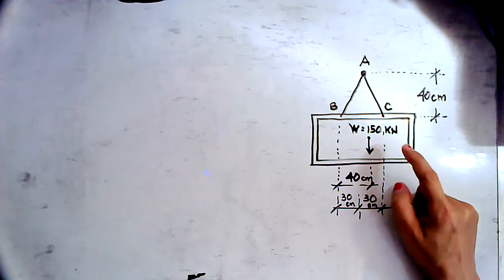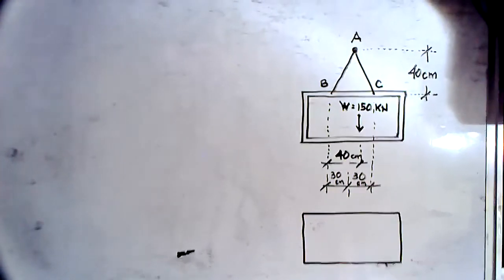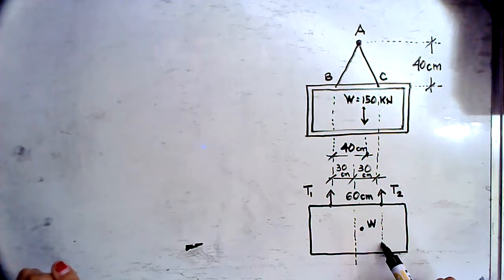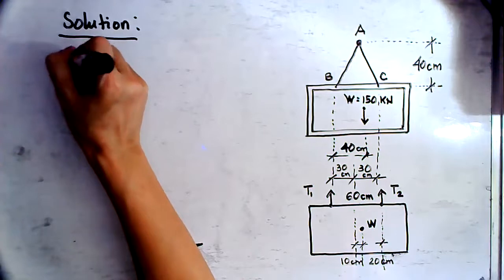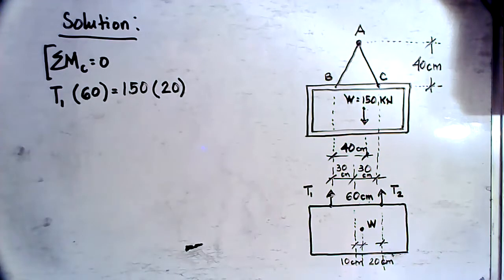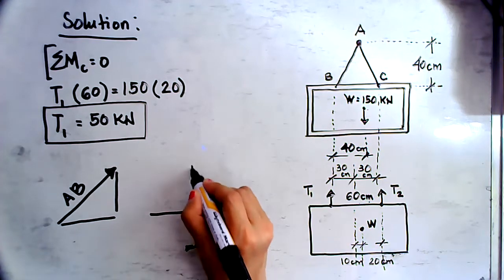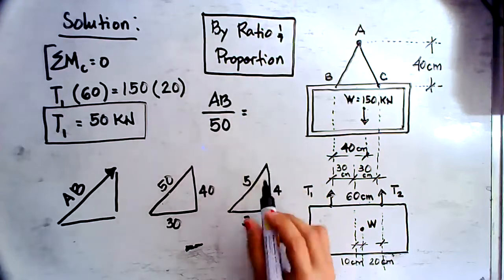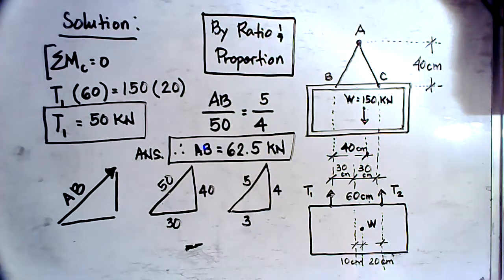Mechanics - Tension in a cord